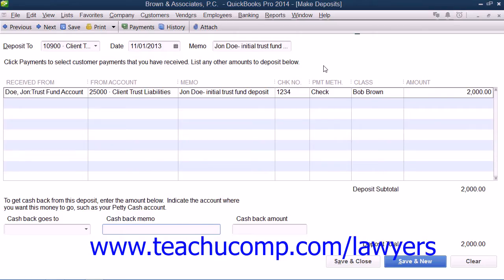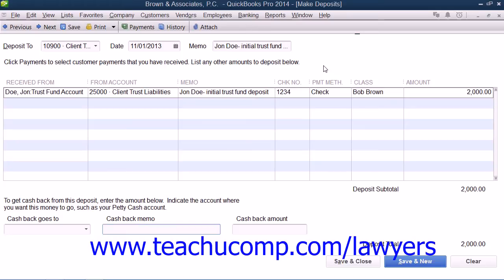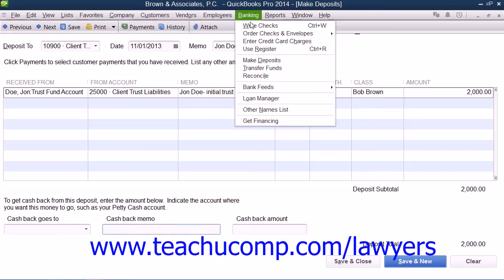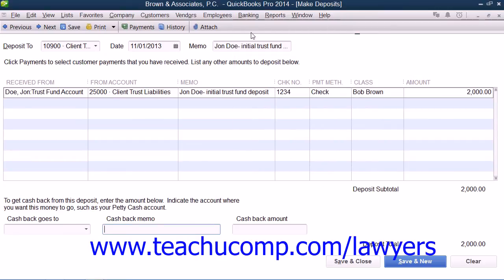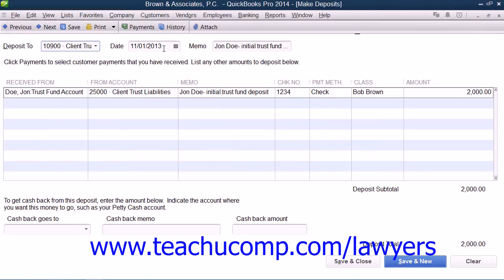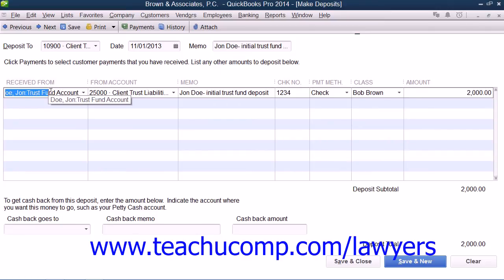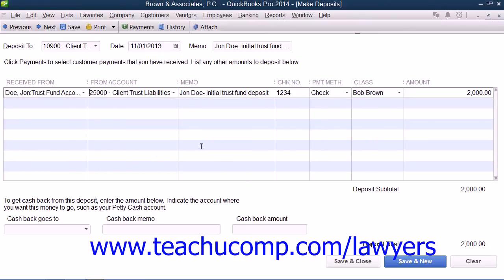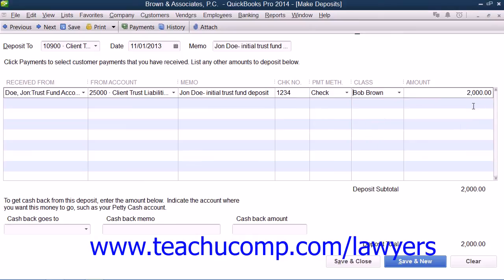QuickBooks Pro 2014 Training for Lawyers: Depositing Money into the Client Trust Account Tutorial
Learn about Depositing Client Money into the Client Trust Account in QuickBooks Pro 2014 for Lawyers Visit us today!